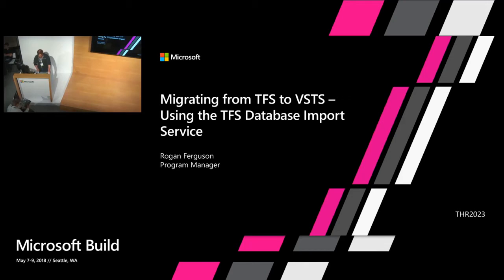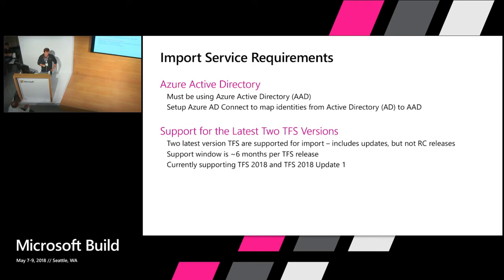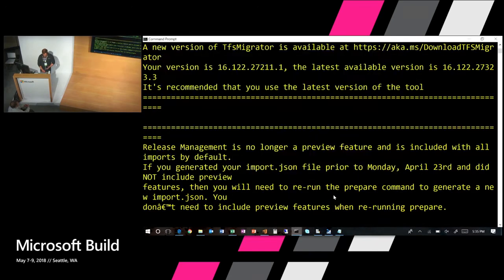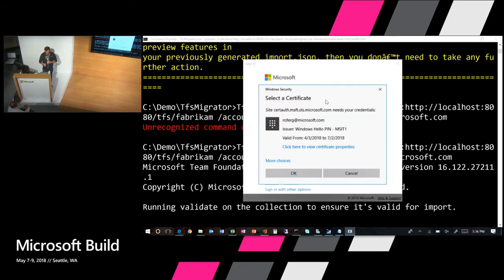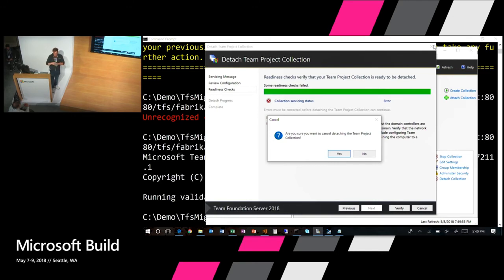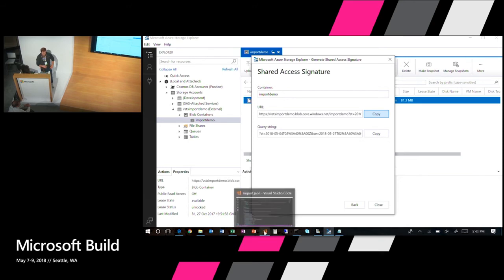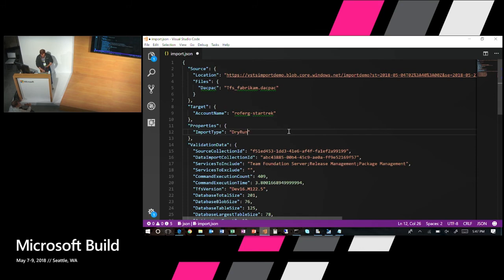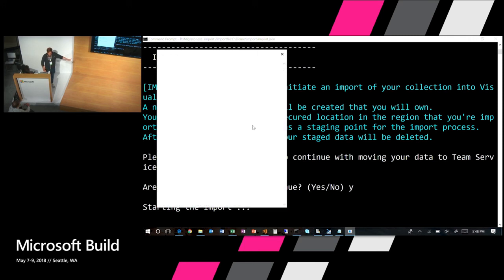Migrating from TFS to VSTS – Using the TFS Database Import Service : Build 2018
If you like all the great features of VSTS and the ease of automatic upgrades, but want to know how to get your projects moved over, this session will discuss how to move from TFS to the cloud. The best part is your data comes with you! We will show you how to get your team up and running in the cloud quickly.